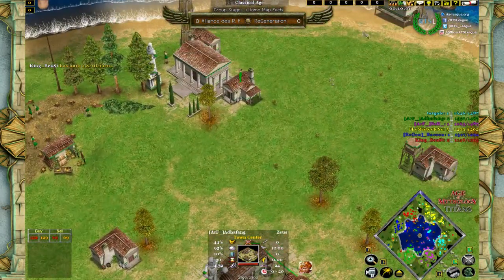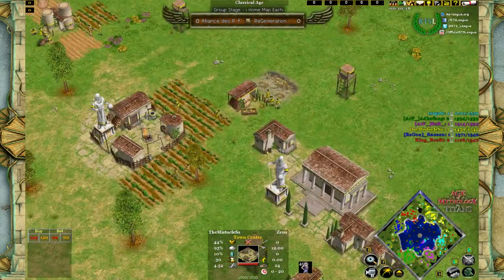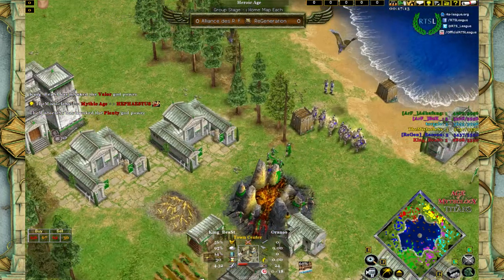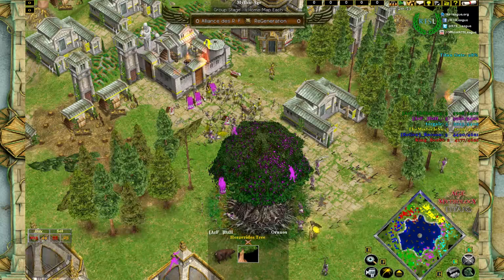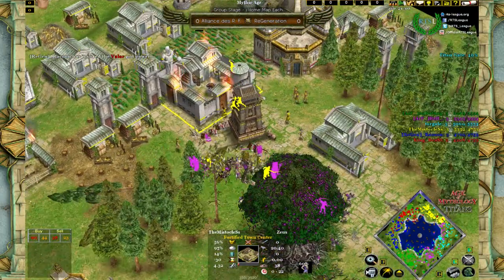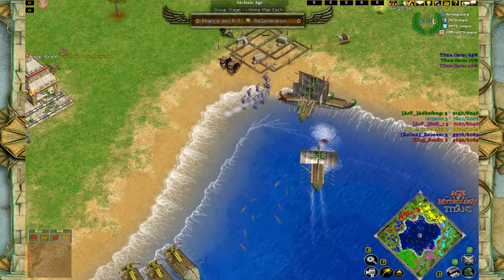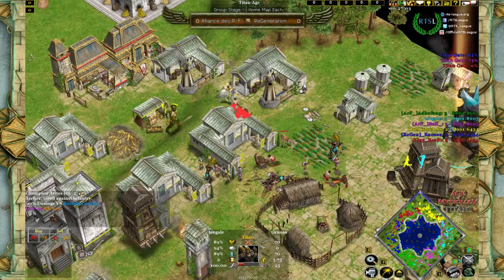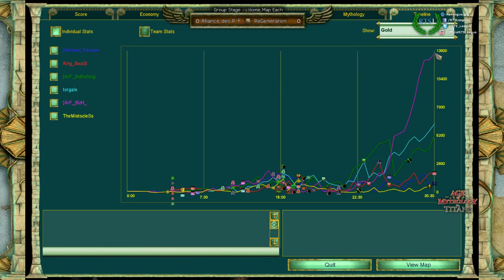ArF vs. ReGen, Game 1 - Age of Mythology: The Titans Clan League, Season 25 - Division 3, Round 5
Map: Mediterranean